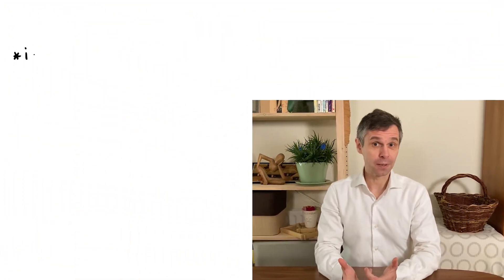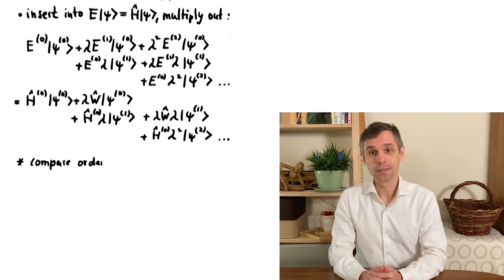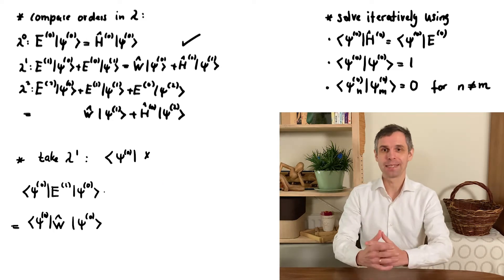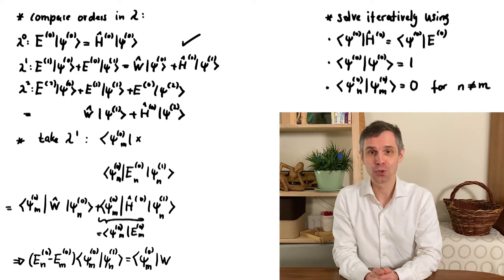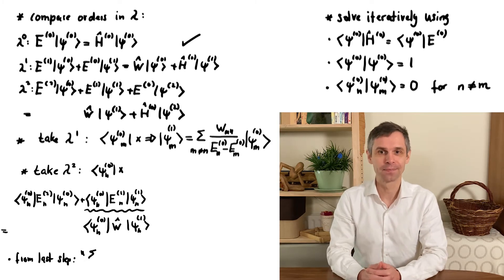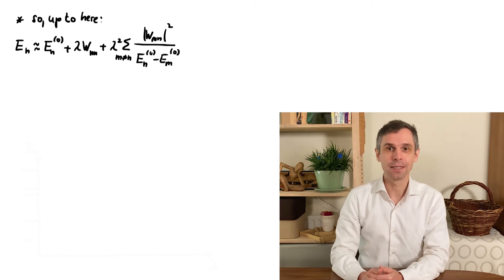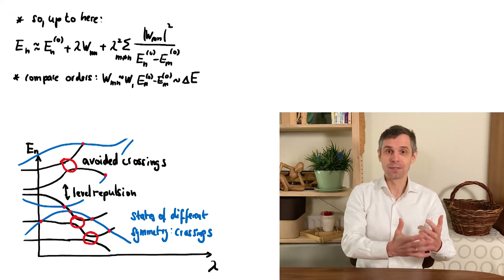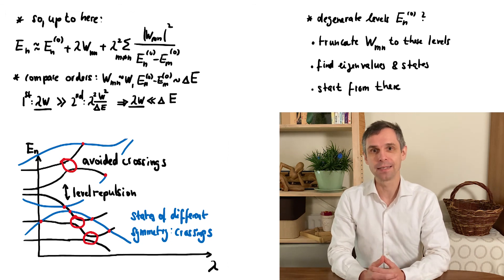QUANTUM MECHANICS - Perturbation theory: Derivation and some general implications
Perturbation theory derives its results in a very systematic way. While the detailed algebraic steps can contain many terms,  the final expressions are relatively compact. Besides their usefulness in practical applications, these results also give us qualitative insights into the behaviour of quantum systems.